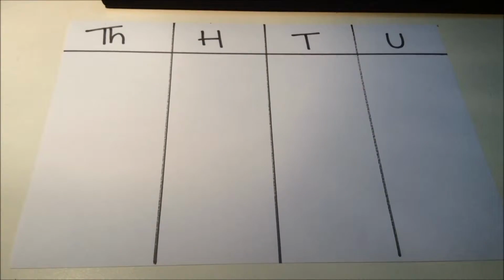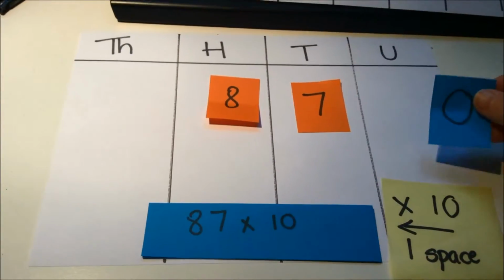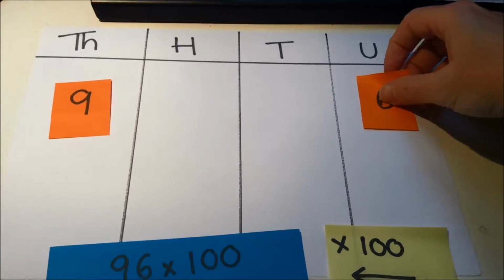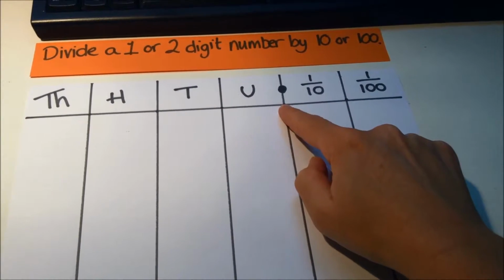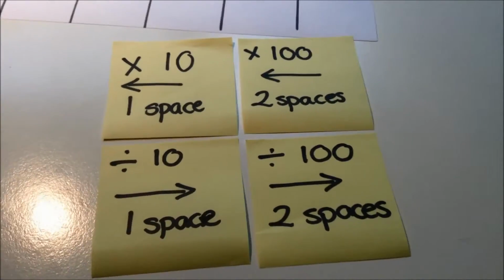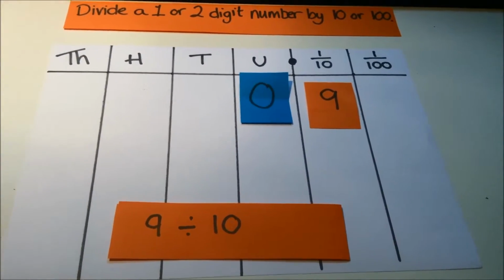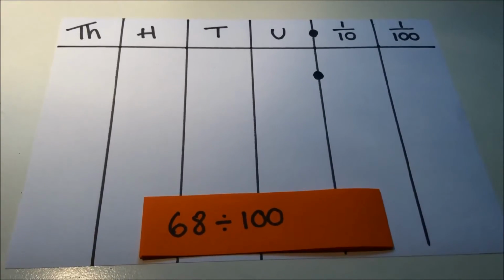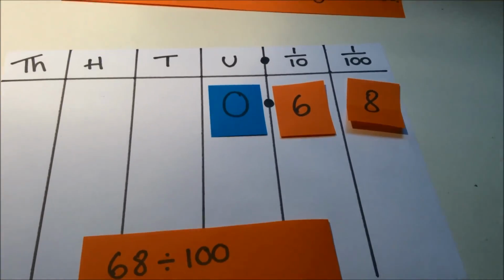Dividing by 10 and 100